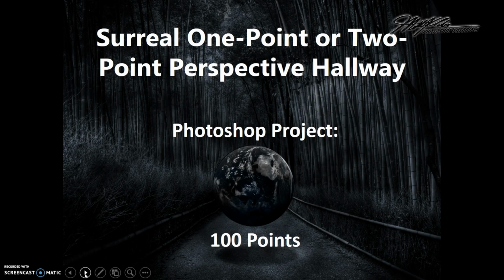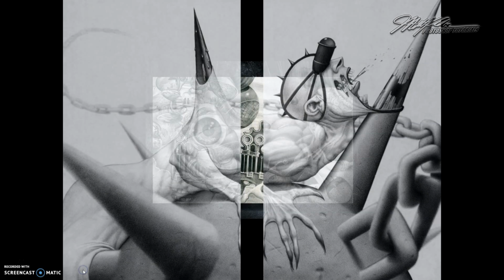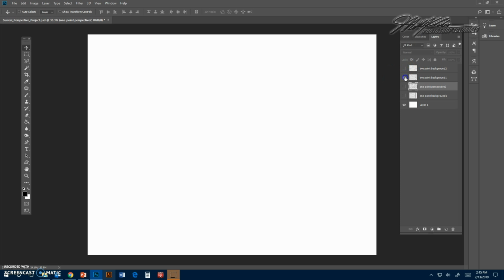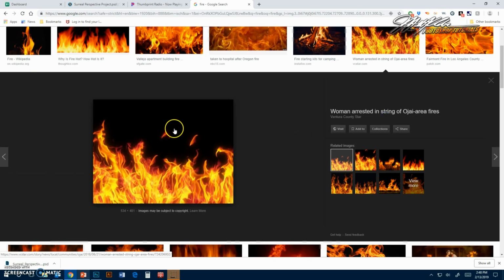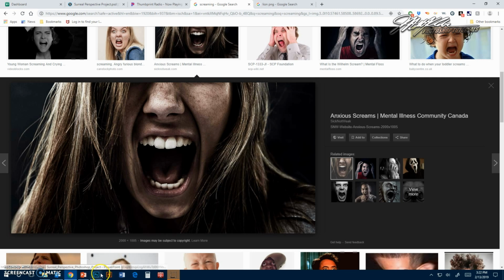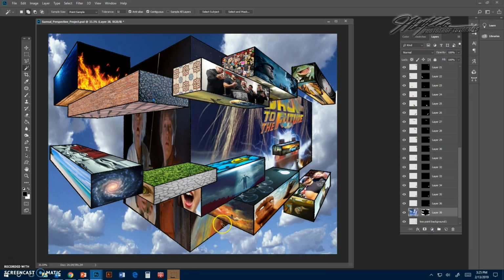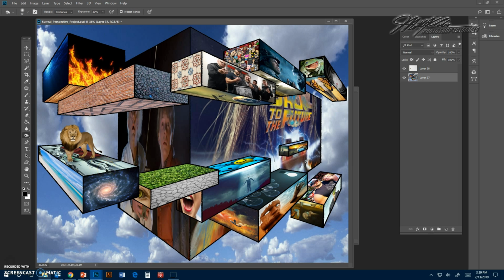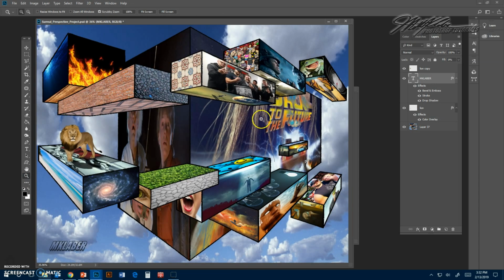How to Create a Surreal Perspective Photoshop Collage